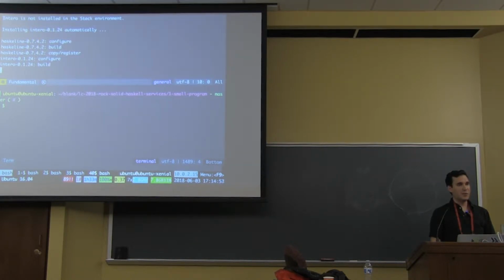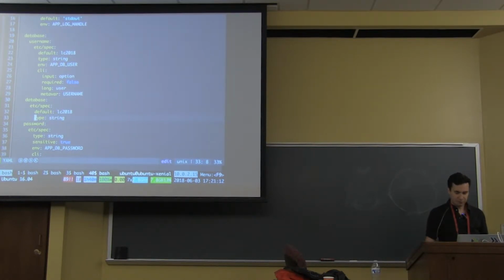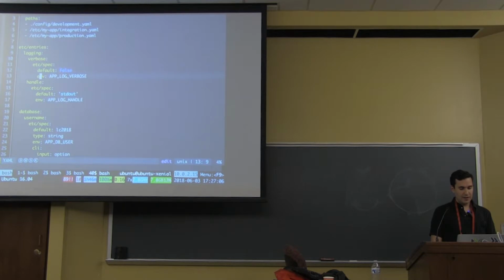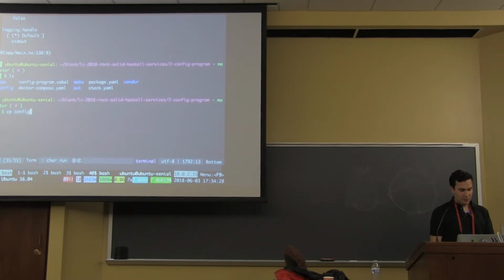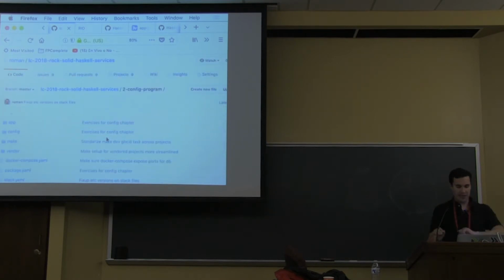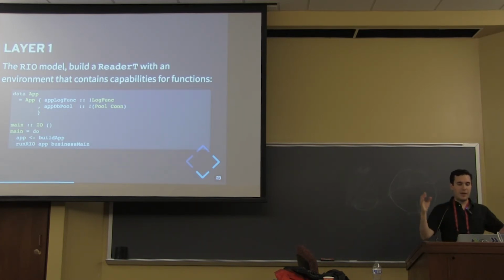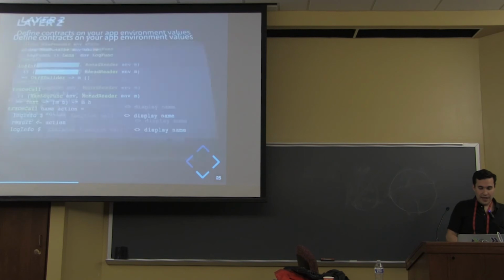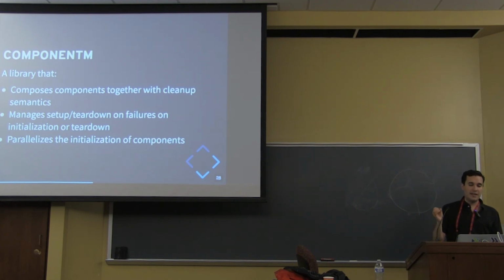Roman Gonzalez - Rock Solid Haskell Services (Part 2) - λC 2018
Independently of the language at hand, implementing concurrent applications is always a tricky task to get right. There are many factors involve:
- Misunderstanding of the runtime behavior of an algorithm.
- Threads may silently fail when an exception occurs.
- Effective communication in between threads is a hit-or-miss.
- Asynchronous exceptions can happen at unexpected times.
- Memory leaks caused by improper resource cleanup.

In this workshop, through various coding exercises in Haskell, my goal is for participants to get a better idea of what could go wrong in their applications and later, to be able to recognize what tools are at their disposal to mitigate a few of those error scenarios. Some of the points that we will cover:
- Supervision trees and how can you use them to bulkhead error in parts of your application.
- Circuit Breakers to deal with failures happening at a third party level.
- Usage of semaphores to deal with controlled resource allocation.
- Usage of timeouts to avoid indefinite resource allocation.
- Strategies for effective thread communication using STM.
- Quick overview of interprocess mechanisms to communicate threads/applications without losing messages on catastrophic failure.
- Cleanup strategies to not leave resources hanging in error scenarios.

This workshop is targeted to an audience that is familiar with Haskell and has had partial experience with threads and concurrency. Participants will need to have a computer with Haskell installed to work on a Stack/Cabal project that I will provide to them.